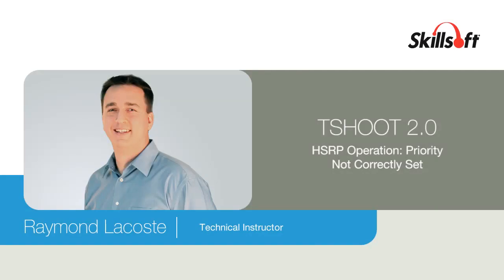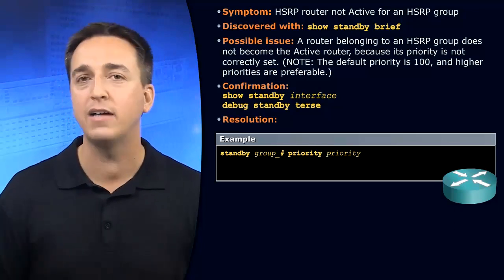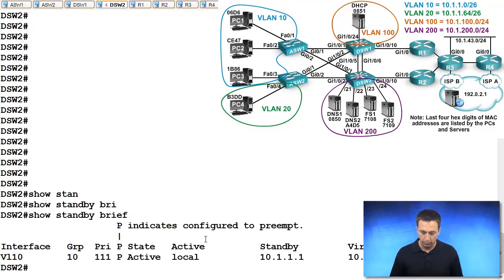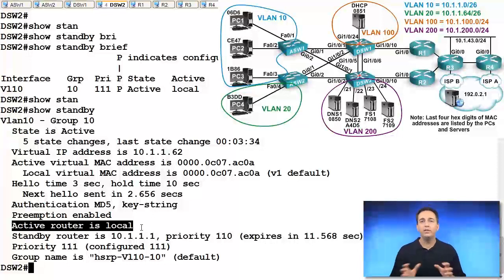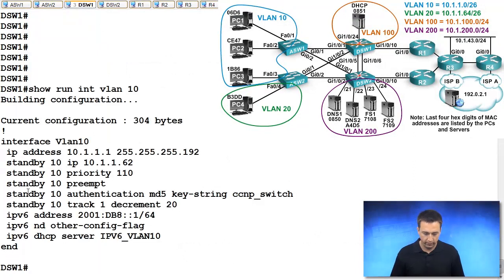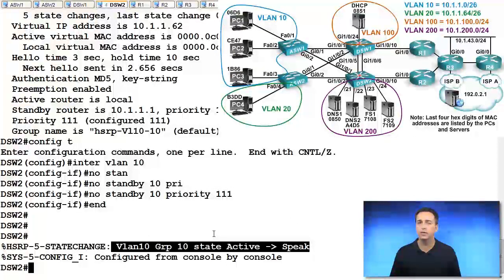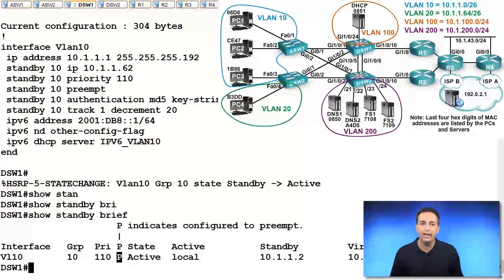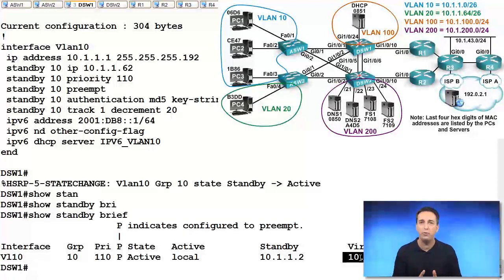3 TSHOOT HSRP Operation Priority Not Correctly Set